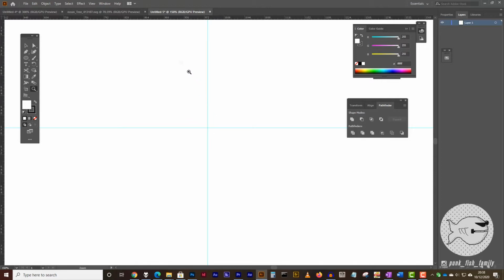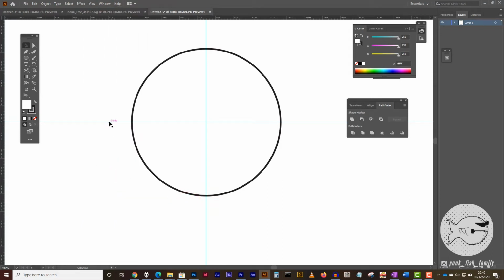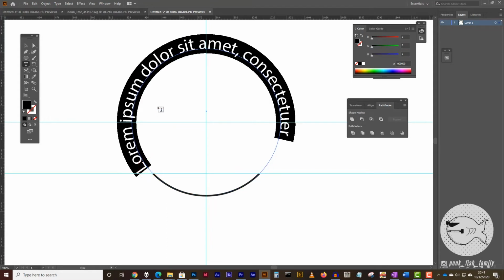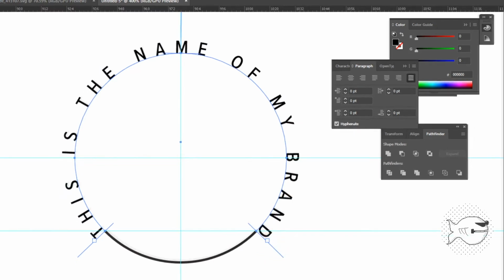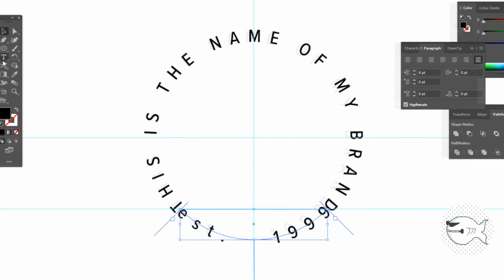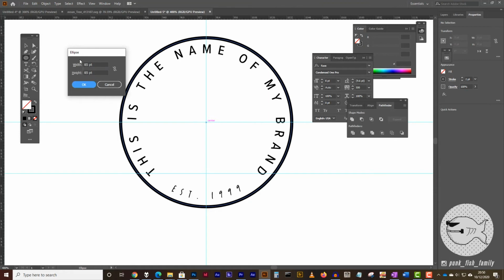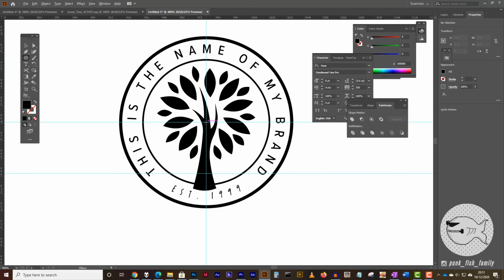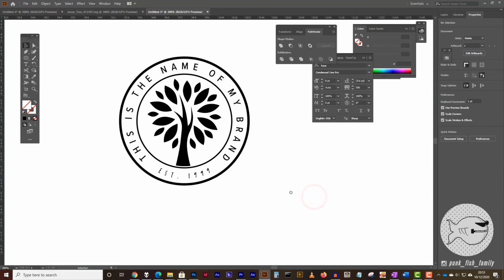Create a circular logo in Illustrator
Some tips on how to draw a circular style logo in Illustrator.  Use this as the foundation for your next project. Covers the Ellipse Tool, Type on a Path, Guides and the Crop PAthfinder.